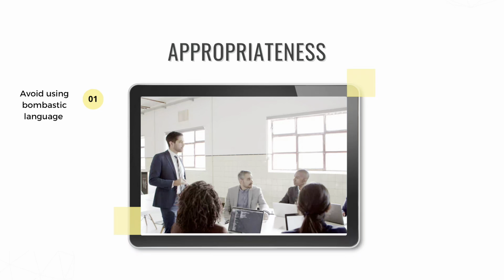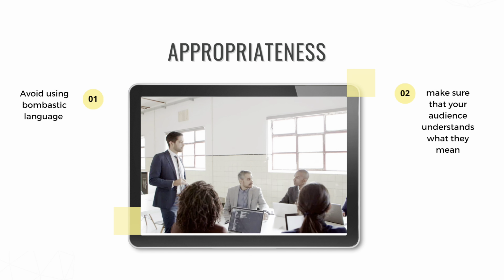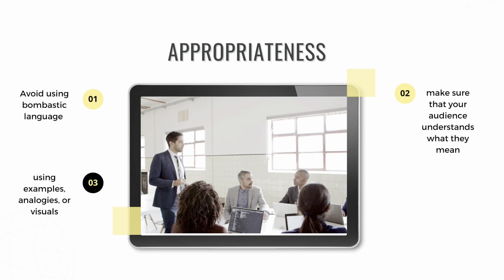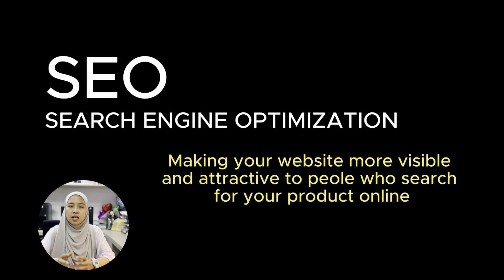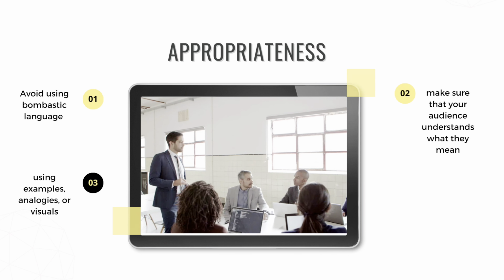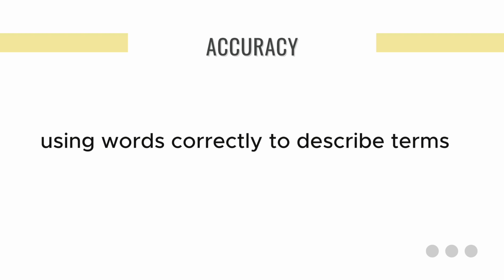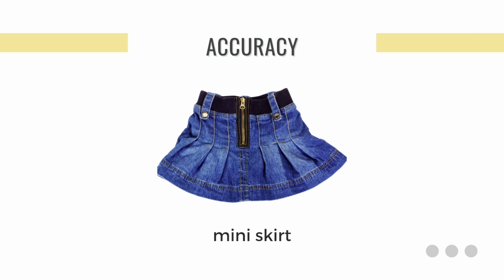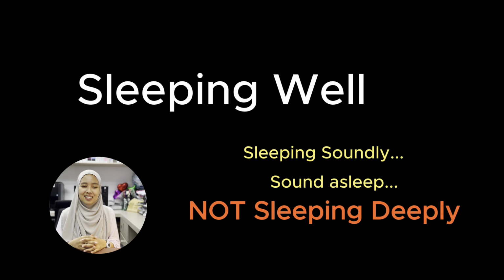Oral Presentation Skill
This video explains how to express ideas clearly in a presentation by focusing on three key aspects: appropriateness, accuracy, and fluency.